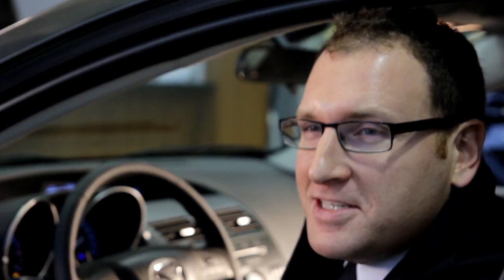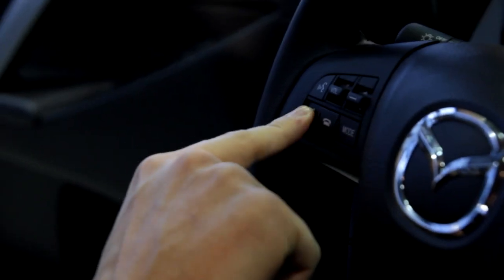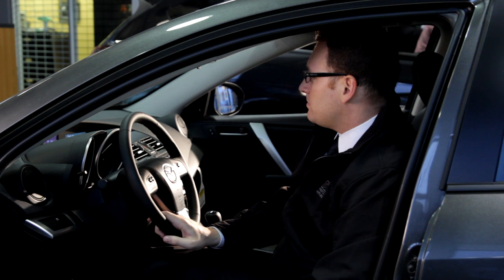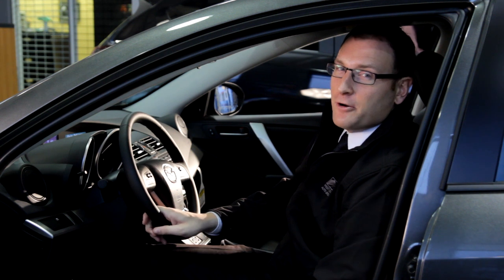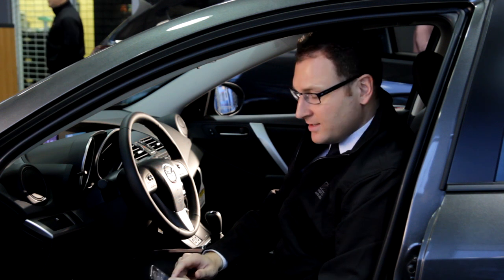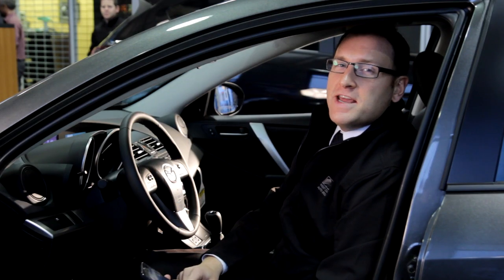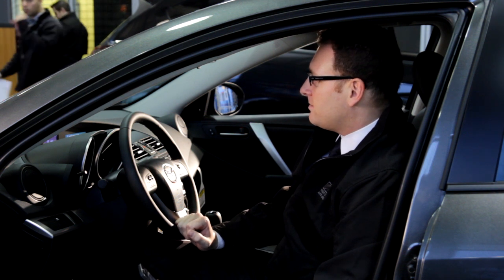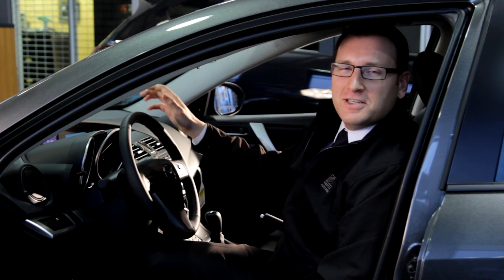How to Setup Bluetooth on the 2013 Mazda 3 using the iPhone 5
How to setup your Bluetooth Handsfree on the 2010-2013 Mazda 3 using the iPhone5.

Brad from West Coast Mazda shows you how to connect your Mazda3 to your mobile phone for Bluetooth handsfree phone and Bluetooth Audio

20000 Lougheed Highway Pitt Meadows, BC V3Y 2S9
Canada